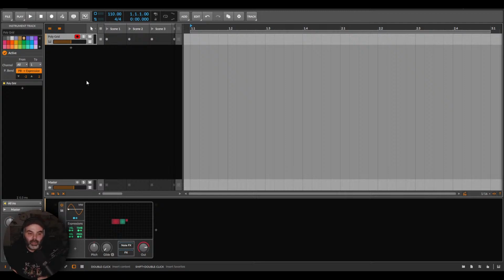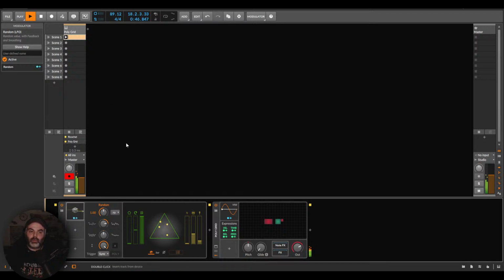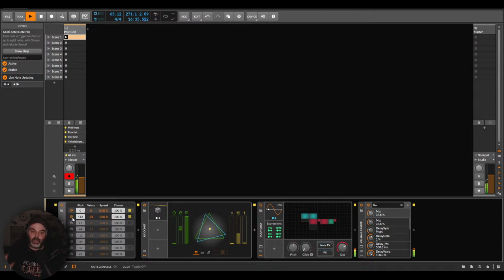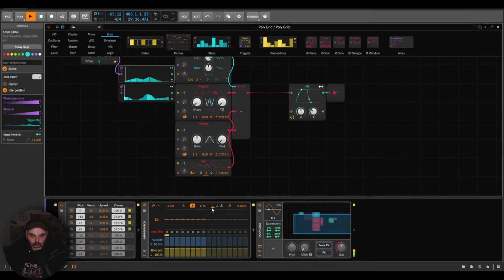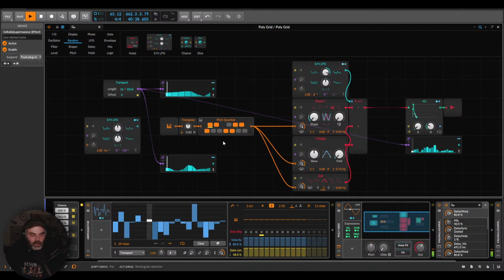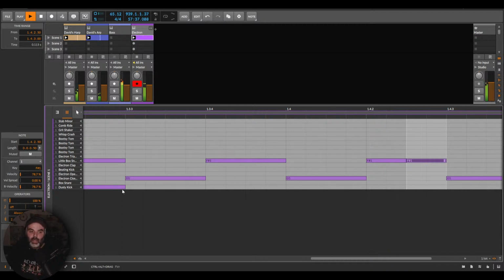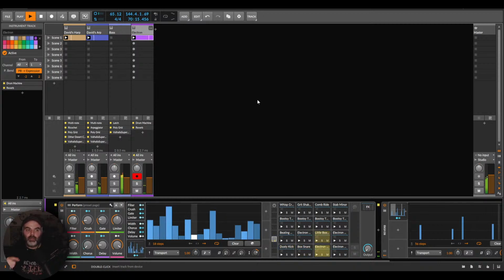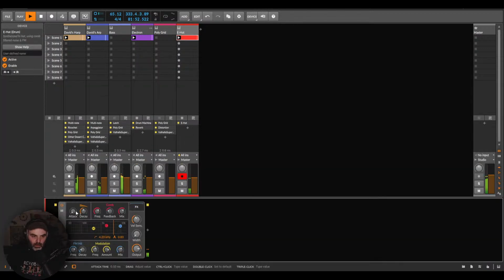Live Stream with Bitwig The Grid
Do you also think that reverb is life and want to share it with the world?

Here are my computers' specs:
  8 Logical Processor(s), 32Gb RAM, NVIDIA GeForce GTX 1070